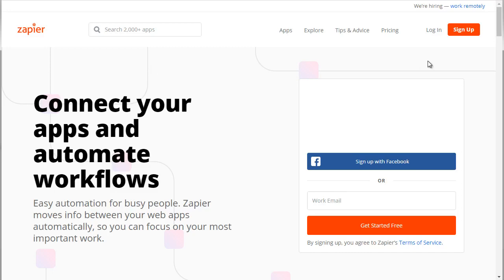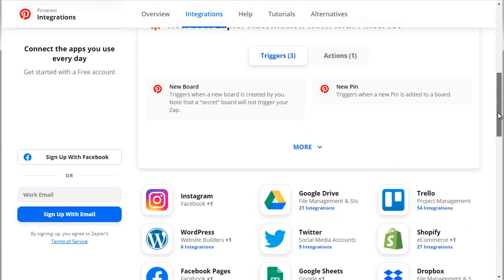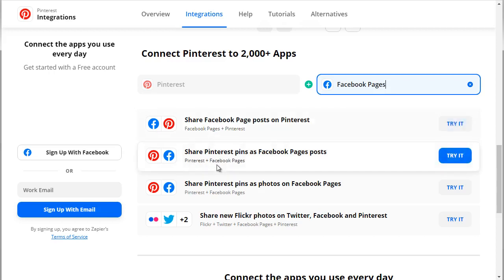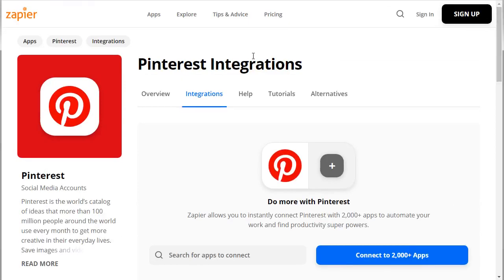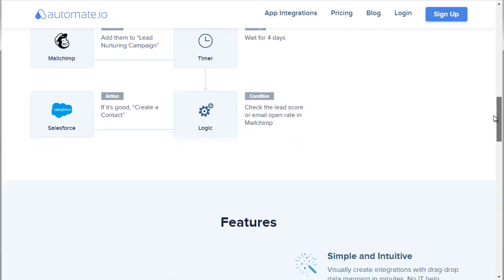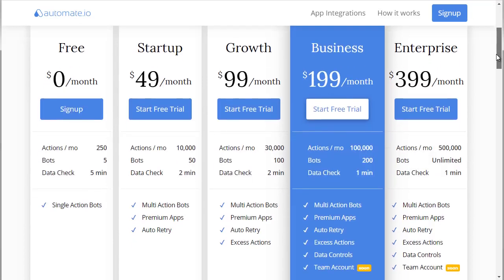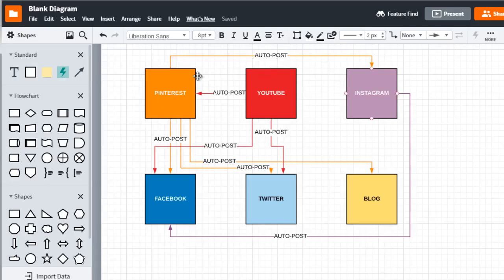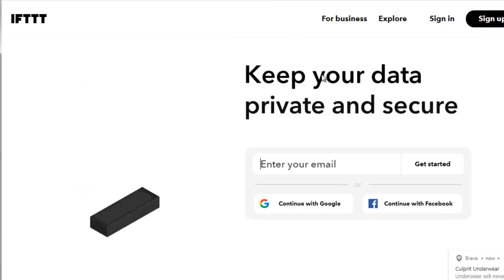who to all digital account access .. in all devices..